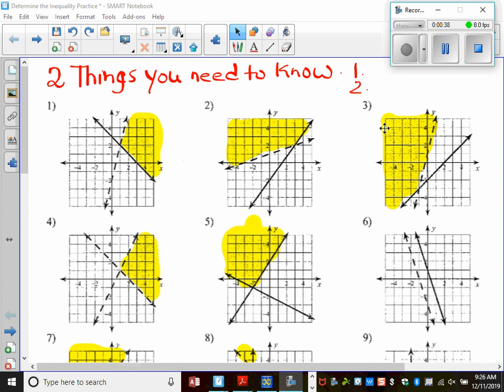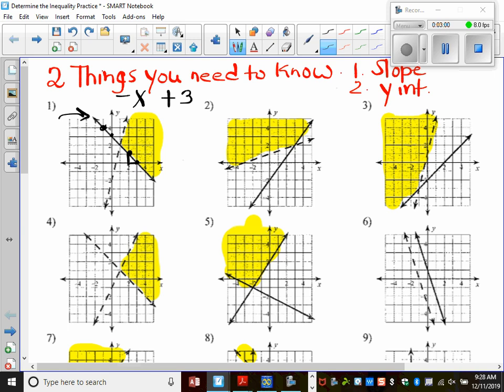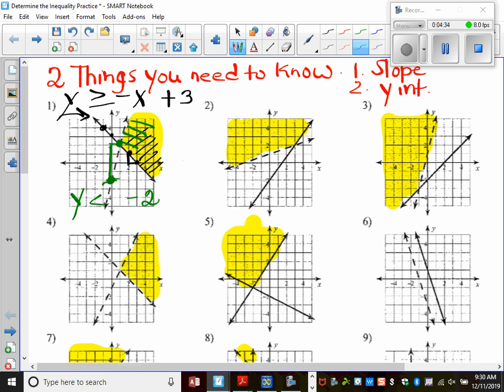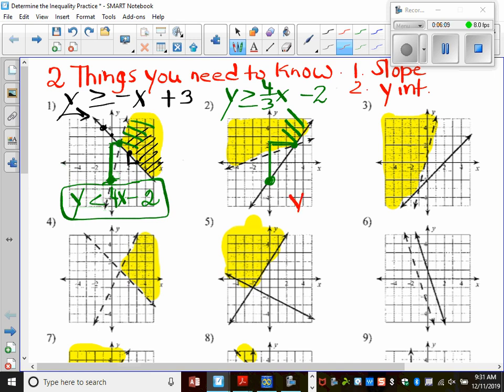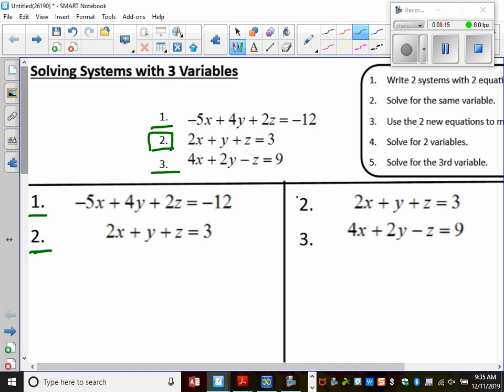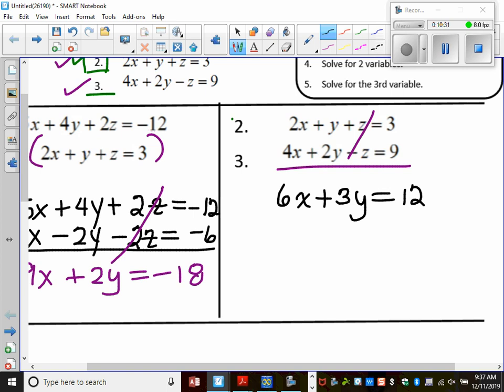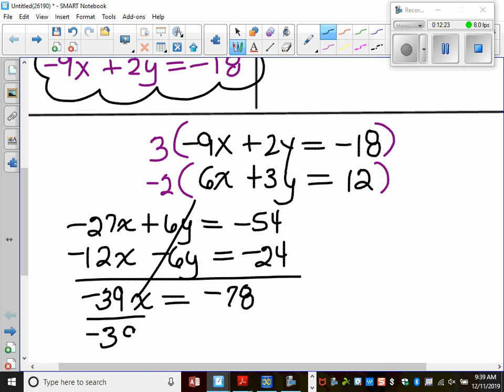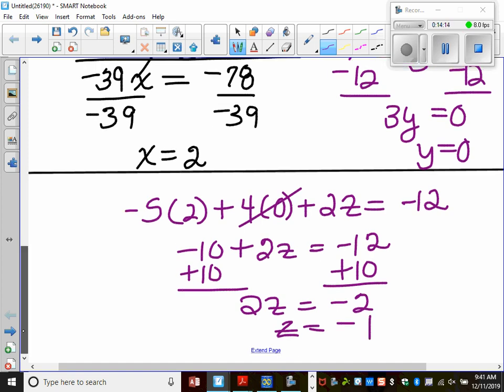December 11 and 12 System with 3 variables